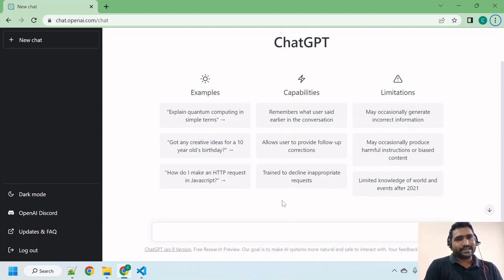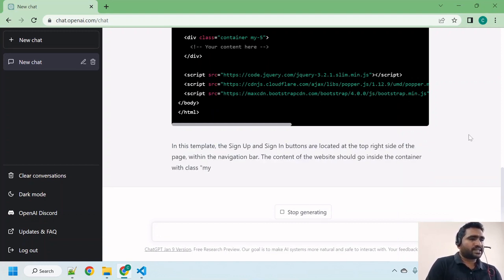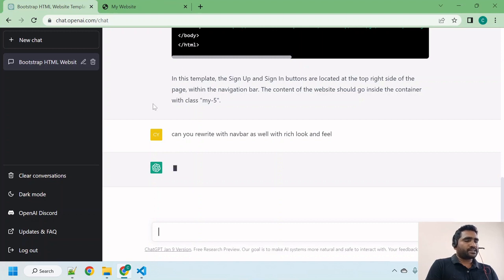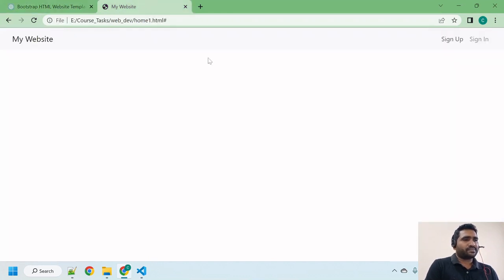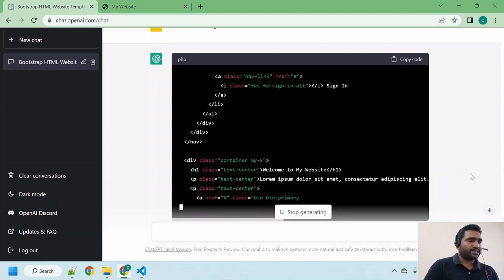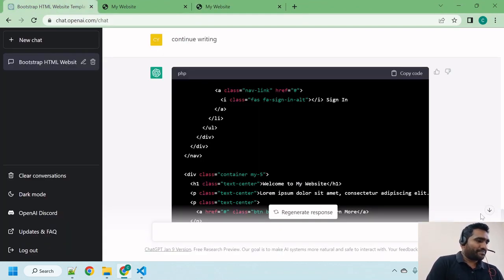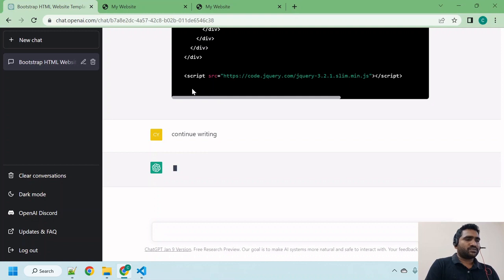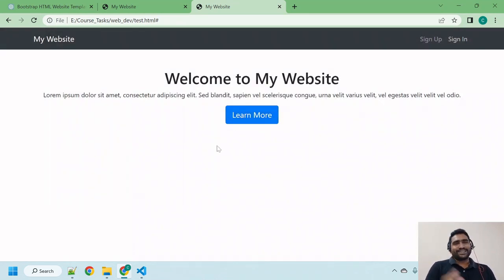Section - 7 : Lecture - 2 : Use ChatGPT to Code for HTML5/CSS3 & Bootstrap for a Website Development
In this Lecture, Learners will learn use ChatGPT to Code for HTML5/CSS3 & Bootstrap for a Website Development